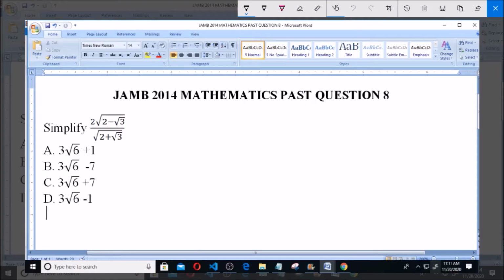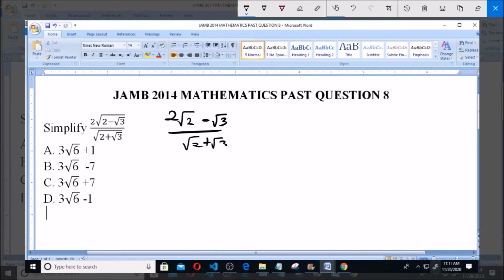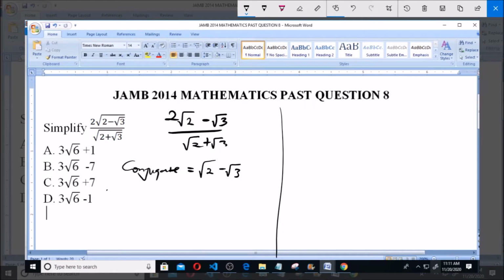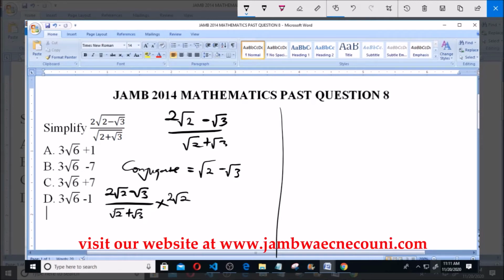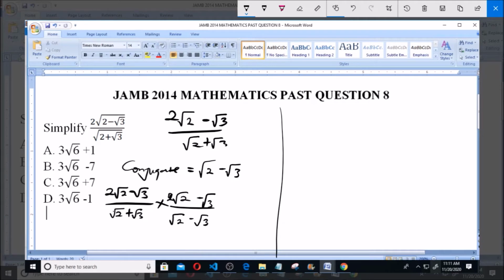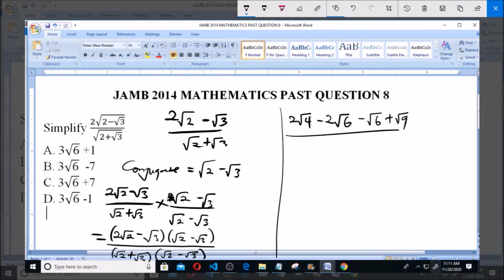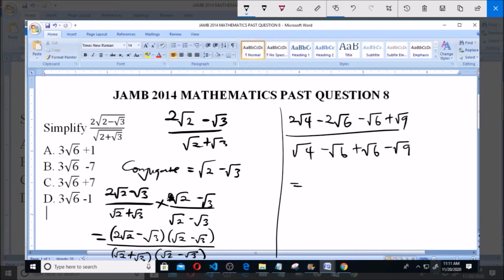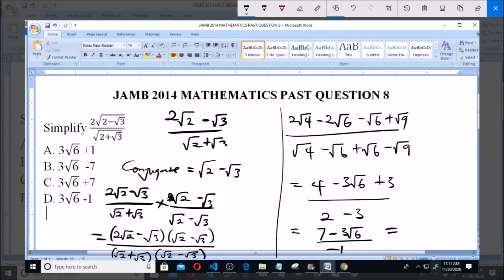JAMB 2014 MATHEMATICS PAST QUESTION 8 Surd